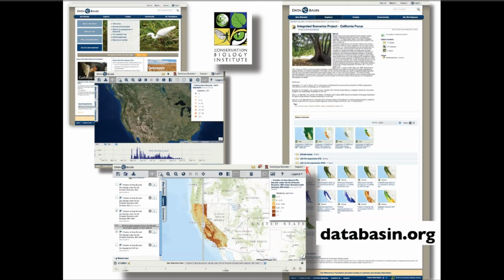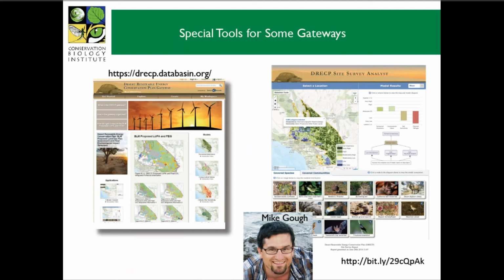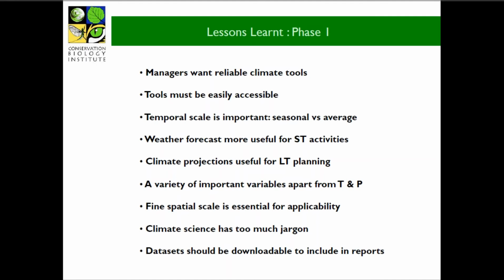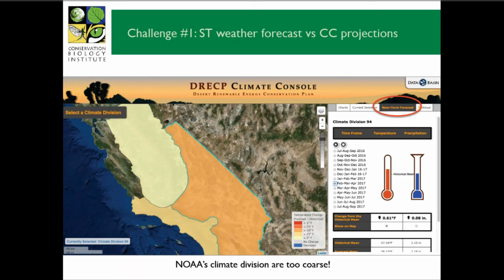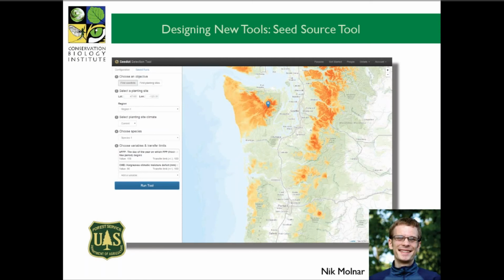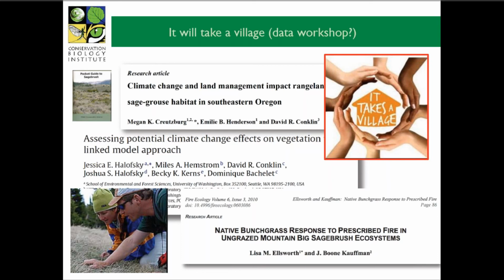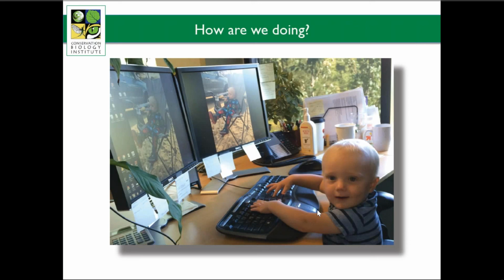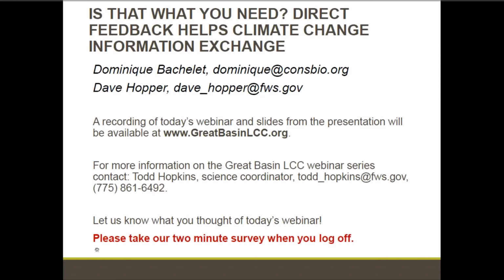Is this what you need? Direct feedback helps climate change information exchange (webinar)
On June 27, 2016, speakers Dominique Bachelet, Conservation Biology Institute, and Dave Hopper, U.S. Fish and Wildlife Service, discussed the need for reliable, usable tools and data sources to meet climate change-related land management challenges.

The combination of projected climate change and land use adds uncertainty to the long-term effectiveness of current management strategies. Managers need reliable information to adjust their strategies as population density increases. However they are currently overwhelmed by the diversity of available information and the multiplicity of sources. The Conservation Biology Institute (CBI) has been working to centralize and package the usable information for land managers and for the general public in order to increase awareness and promote preparation for the challenges ahead. CBI is designing conservation planning atlases in Data Basin for a number of landscape conservation cooperatives and working closely with a group of managers to refine ways to deliver relevant metrics. Through interviews, they have gathered information and critical feedback on existing climate-related web pages and tools, providing benchmarks for improvement.